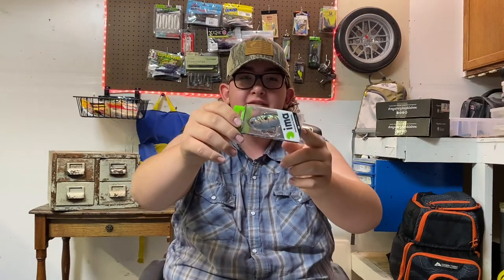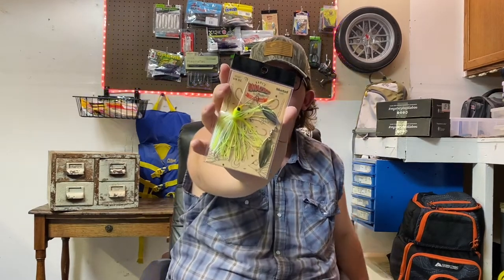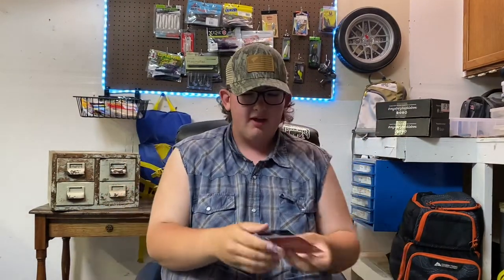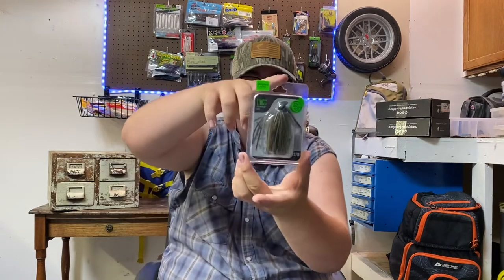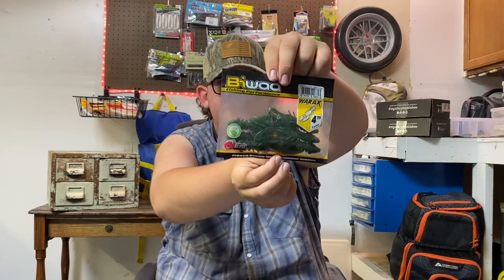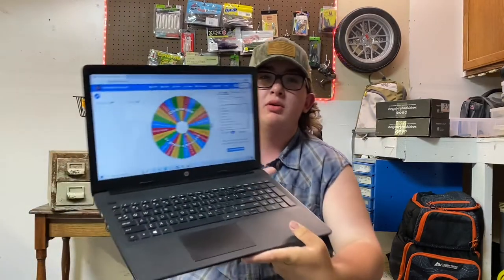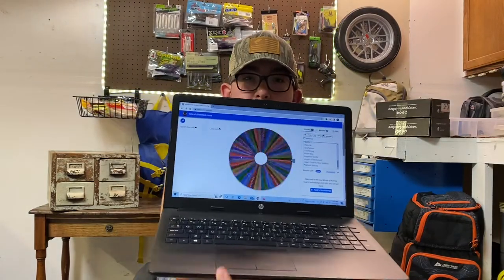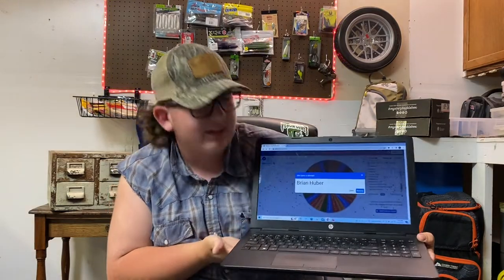AND THE WINNER OF THE GIVEAWAY IS…